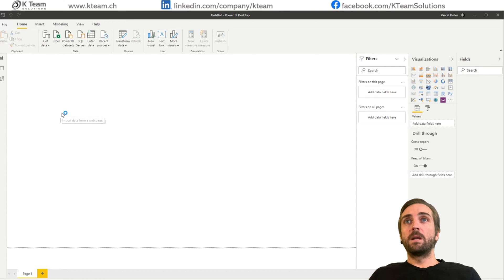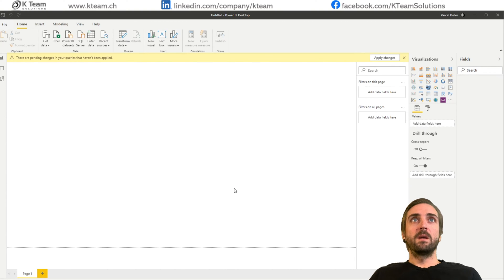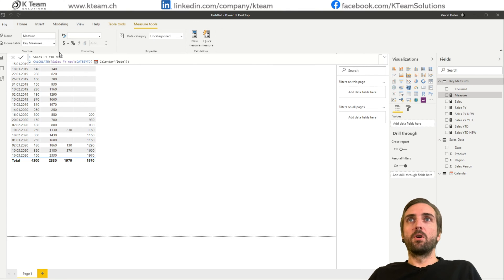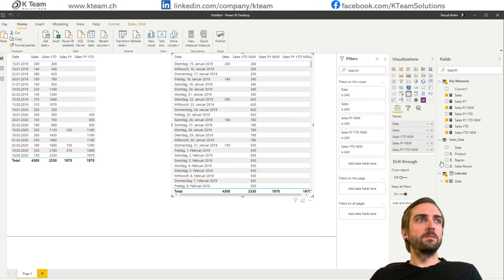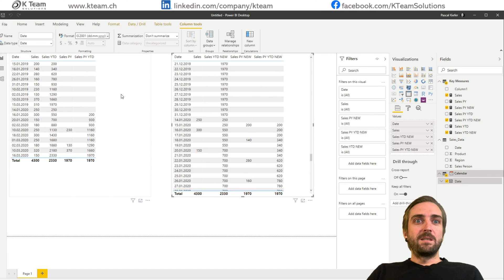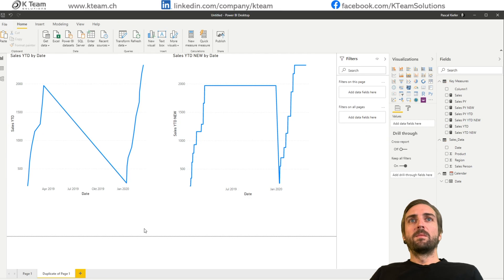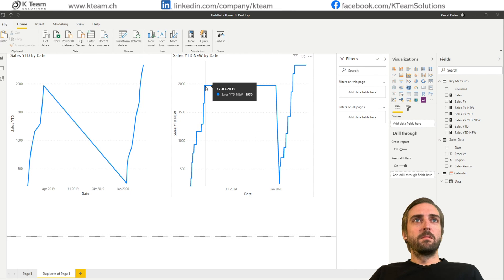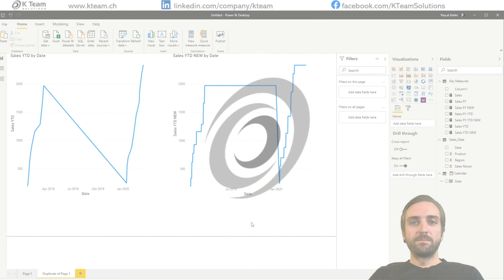Why we need a Date Table in Power BI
What’s the first step when creating a report with Microsoft Power BI Report? Yes! We add a date table.

Many Power BI reports show wrong results because time intelligence functions don’t work correctly due to a missing date table. In this video, a simple example shows one of the problems that occurs when a date table is missing.

What’s your opinion on this topic? Have you experienced wrong results due to a missing date table?

To find out more about this topic, take a look at this blog post where you can also download the sample file

1️⃣ The HTML VizCreator (Microsoft certified) is a must-have for anyone who wants to seriously improve the reports. It allows the user to create custom elements using HTML.
2️⃣ The HTML VizCreator Flex can be used to create all sorts of dynamic elements and is a great addition to any Power BI report. It is more powerful than the HTML VizCreator Cert, but not Microsoft certified
3️⃣ The Balance Sheet Visual is great to display a balance sheet in a way that even non-finance-experts easily understand it.